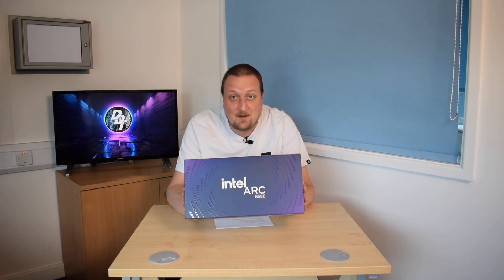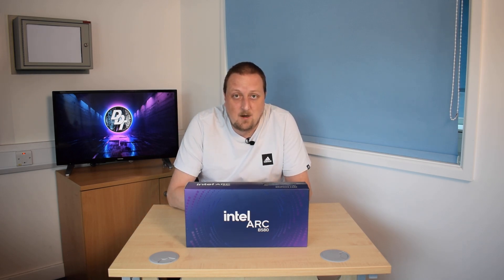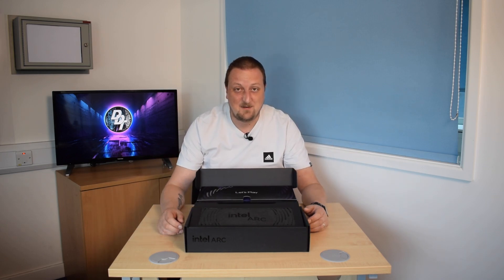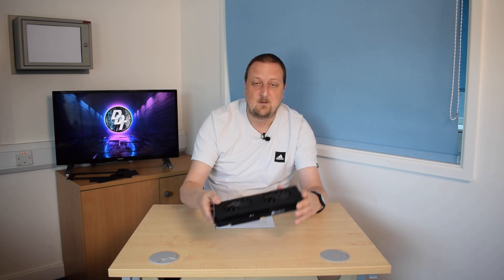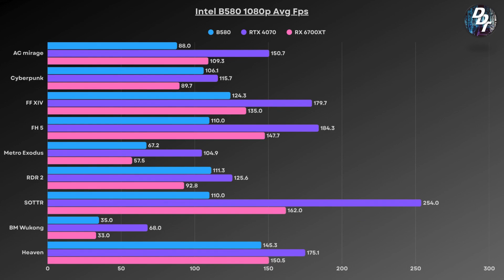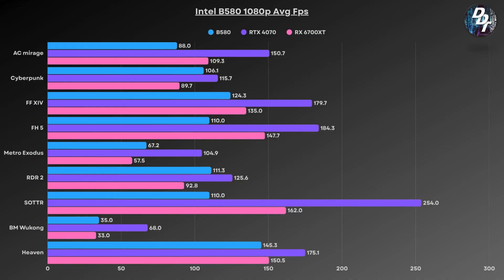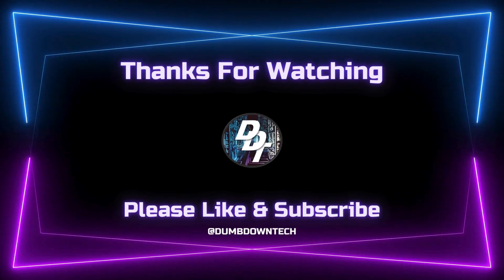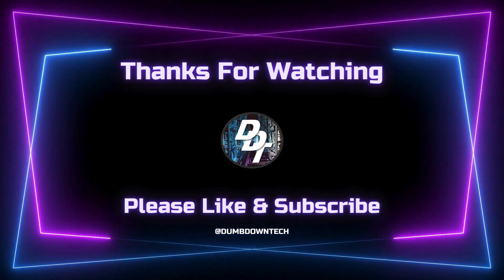Could The Intel Arc B580 Be The Saviour of 2025?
After finally getting hold of an INTEL ARC B580 here we are with a quick review of the possible saviour of 2025 gaming

Given the state of the graphics card lottery that is 2025 I genuinely think this is the best price to performance card available at the moment when bought new

At £239.99 here in the U.K it simply cant be beaten and here is why i think why